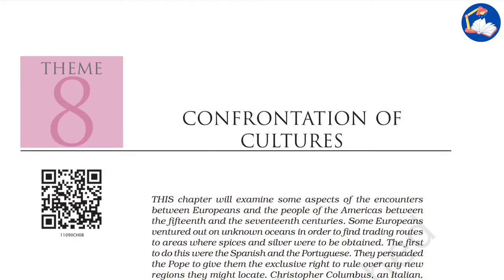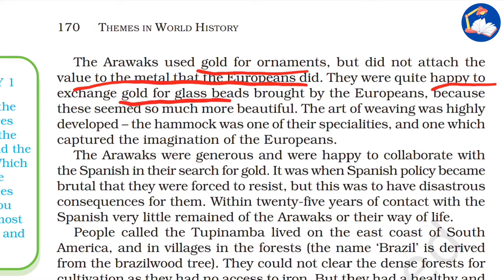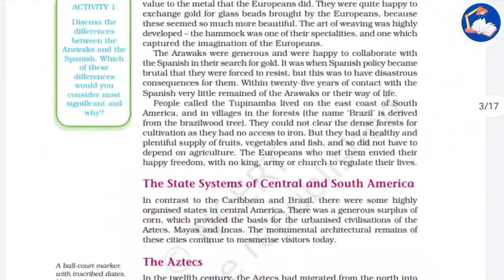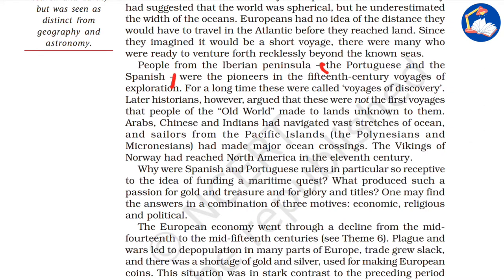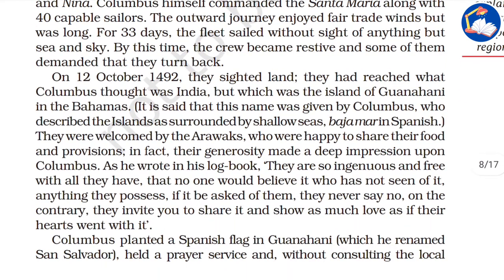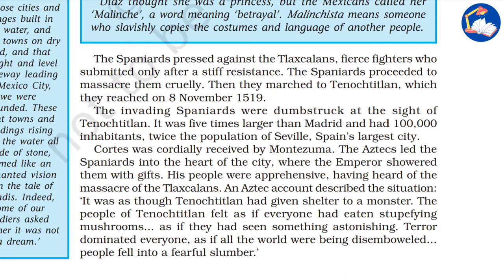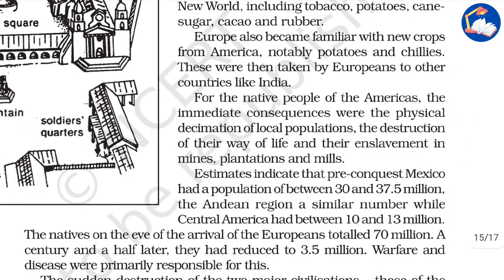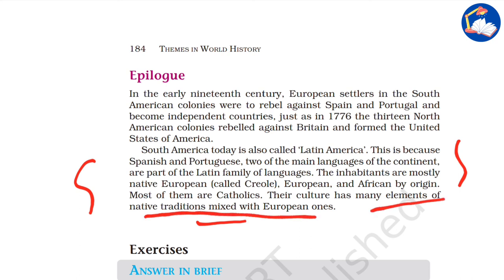CONFRONTATION OF CULTURES|| NCERT HISTORY CLASS 11 || UPSC GS1 SERIES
This chapter will examine some aspects of the encounters
between Europeans and the people of the Americas between
the fifteenth and the seventeenth centuries.
Later exploration indicated that the ‘Indians’ of the ‘New
World’ actually belonged to different cultural groups and were
not part of Asia. Two types of culture were to be found in the
Americas. There were small subsistence economies in the
Caribbean region and in Brazil. There were also powerful
monarchical systems based on well-developed agriculture and
mining. These, like the Aztecs and Mayas of central America
and the Incas of Peru, also had monumental architecture.
The exploration and later the settlement of South America
were to have disastrous consequences for the native people
and their cultures. It also marked the beginning of the slave
trade, with Europeans selling slaves from Africa to work in
plantations and mines in the Americas.